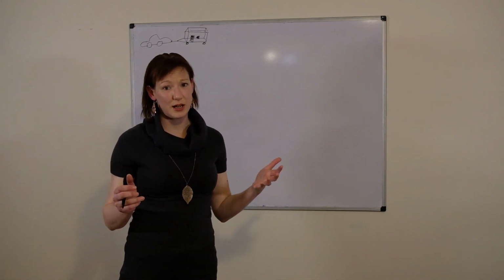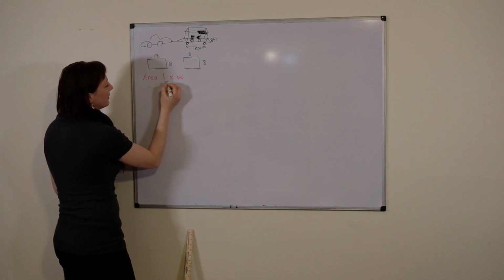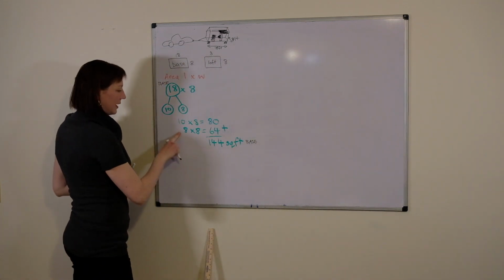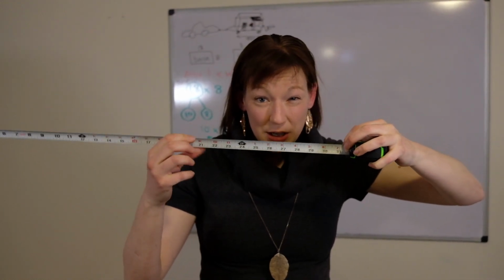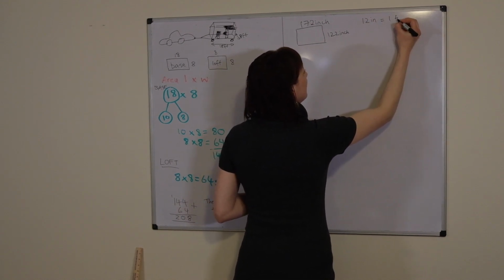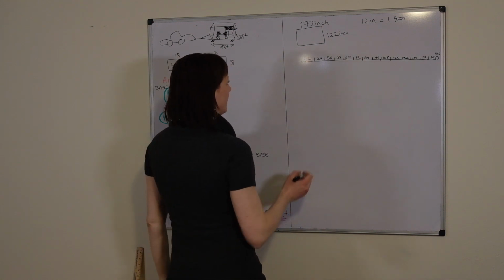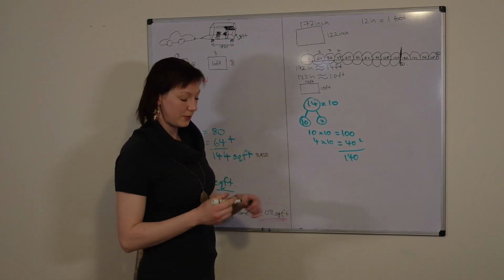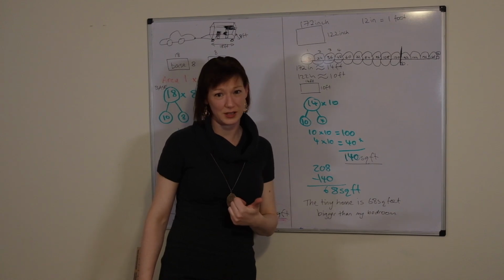Math with Mrs D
Math to understand area with a tiny home and bedroom comparison.